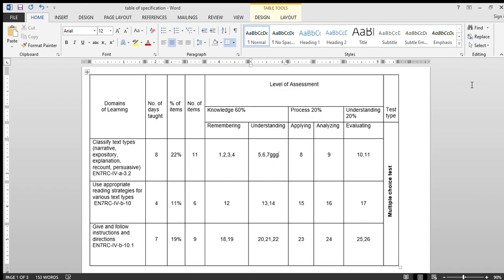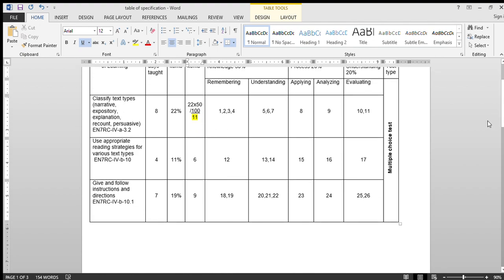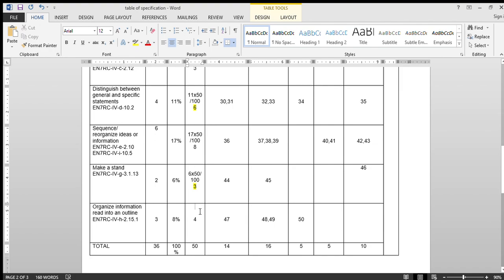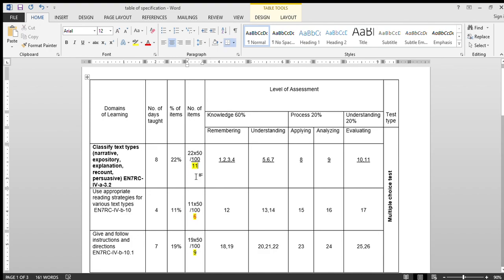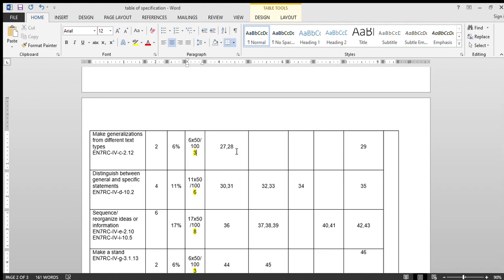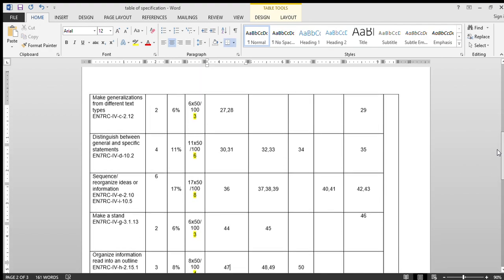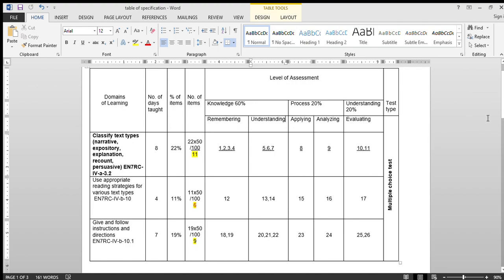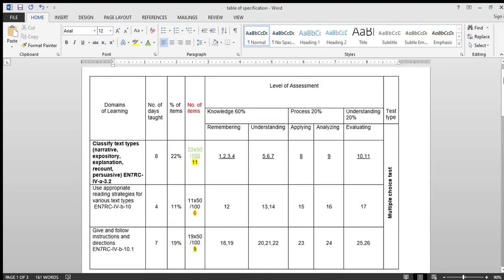table of specification Word 2023 12 22 17 20 58